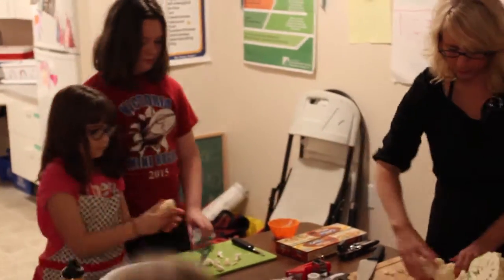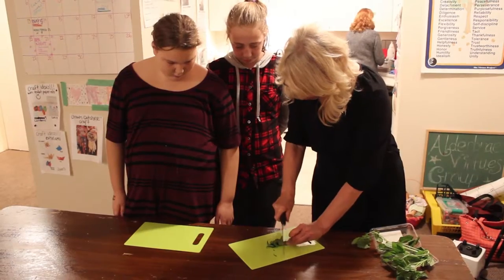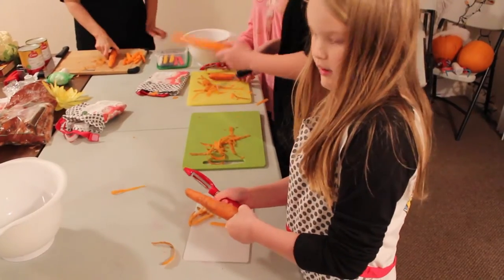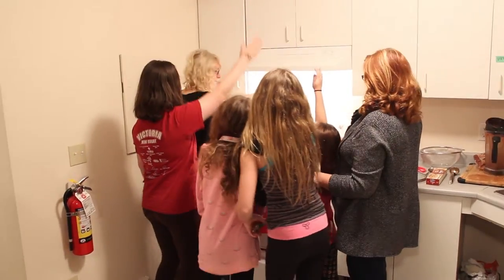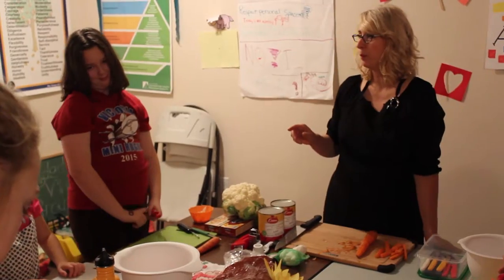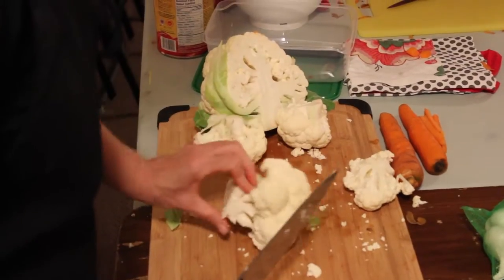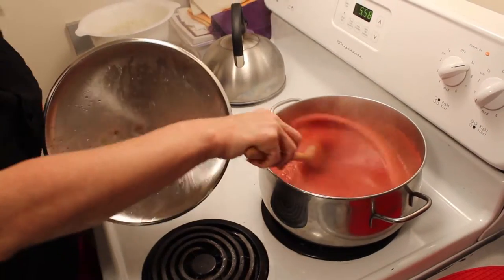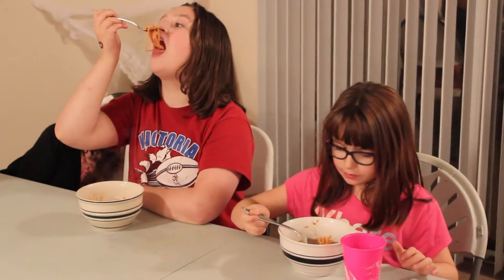On the Ground: Virtues Youth Group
It's a bit chaotic, but what great cooking isn't?

Virtues Youth Group (Virtues), delivered by Pacifica Housing, is a free, on site, weekly drop-in program. The program is attended by 75 children aged four to 12 living in five of Pacifica’s Family Housing complexes located in Greater Victoria.

Watch the latest On the Ground to see a recent cooking class in action and find out more about this great program.